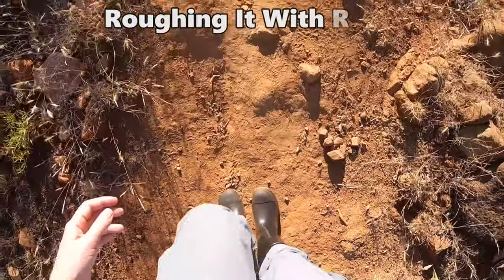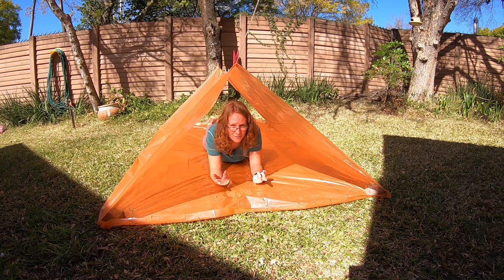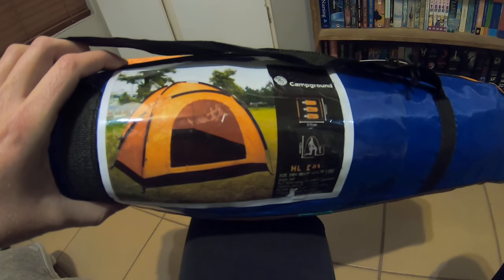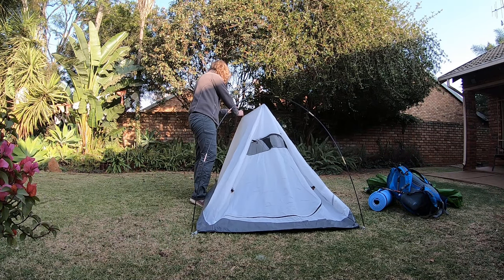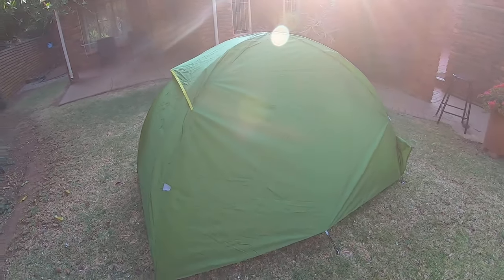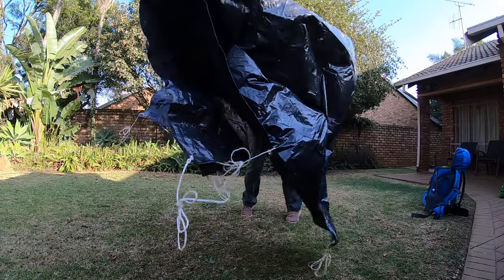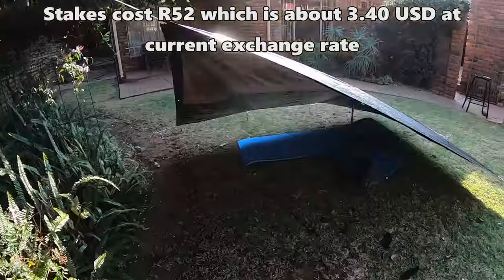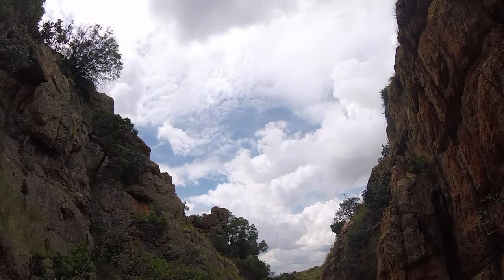Budget Shelters: TENT or TARP?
In this budget backpacking video, I discuss my experiences trying to find a cheap tent or tarp to take with me on a wilderness hike.